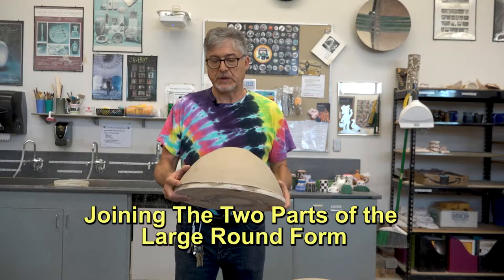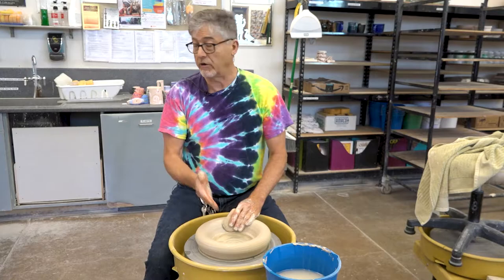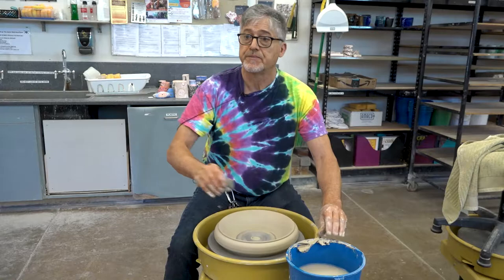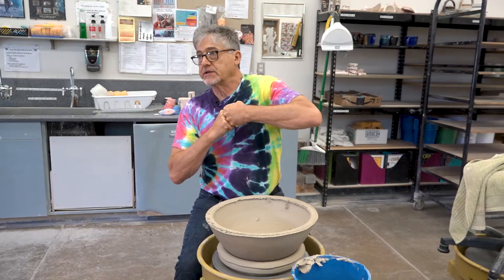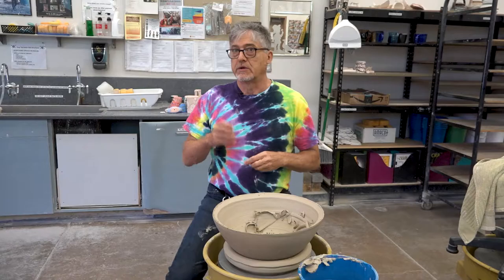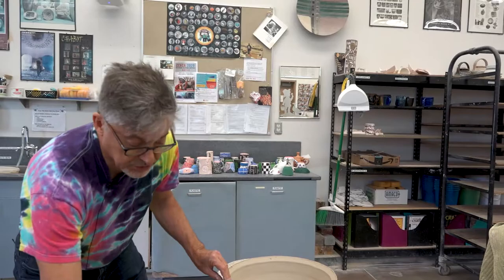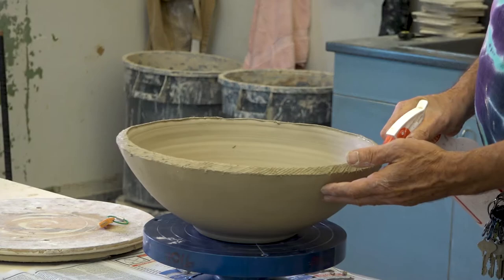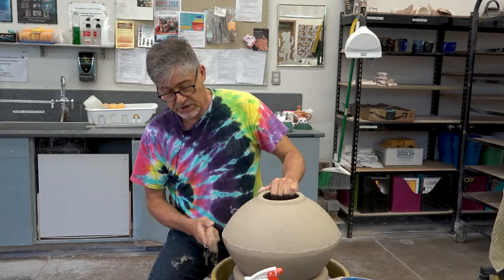Clayton Thiel Presents Joining The Two Parts Of A Large Round Form